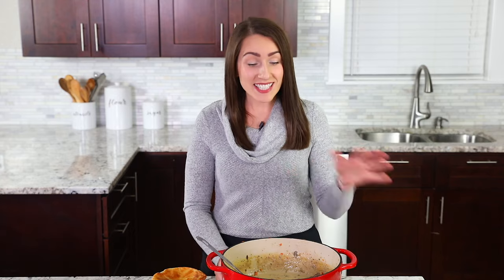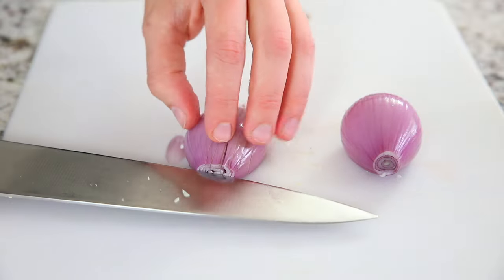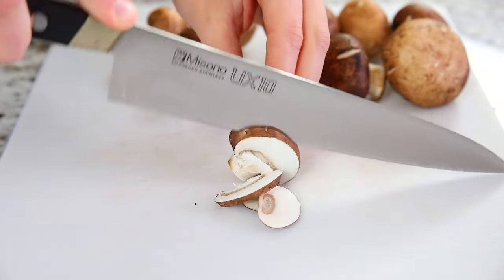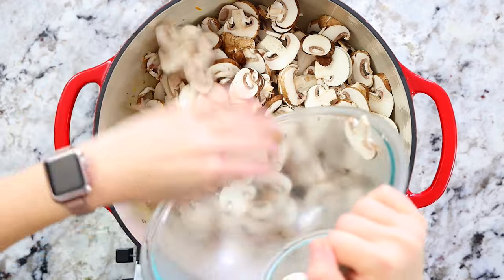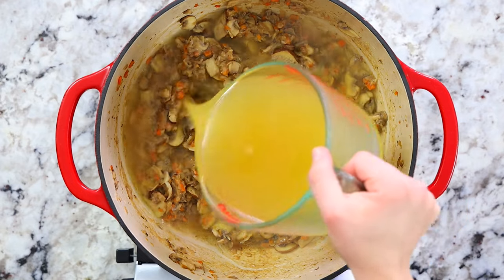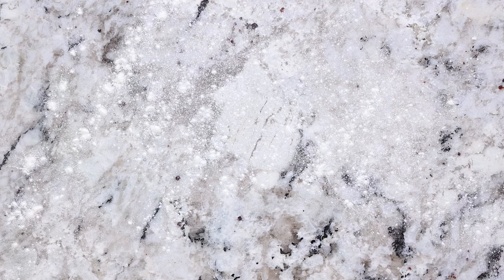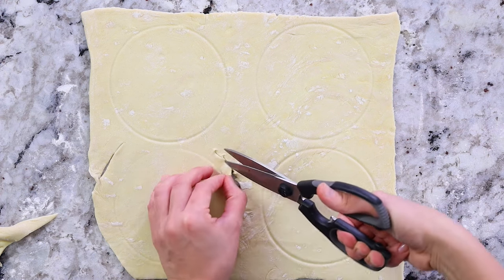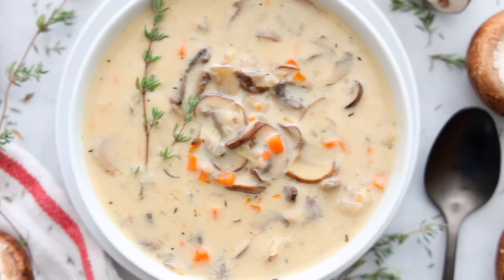Cream of Mushroom Soup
This Cream of Mushroom Soup is so delicious and comforting. It's loaded with fresh mushrooms, a hint of thyme, and a splash of sherry for extra flavor. ⬇️⬇️⬇️⬇️ CLICK FOR RECIPE ⬇️⬇️⬇️⬇️

🥑🍓🥦🍉🍋 INGREDIENTS 🥔🥚🍫🧁🎂🍰
➖2 medium carrots diced (about 1 cup)
➖2 medium shallots diced (about 1 1/2 cup)
➖24 oz baby Bella mushrooms
➖1/2 cup + 2 tbsp all-purpose flour
➖1 cup dry sherry
➖1 lb puff pastry optional
➖1 egg + 1 tbsp water for egg wash

➖Instant-read thermometer
➖Dutch Oven Pot
➖Bosch mixer
➖Large Measuring Cup
➖Small whisk

⏱ Time Stamps ⏱
0:00 Intro
0:37 Prep the Vegetables
2:21 Cook the Vegetables
3:10 Add the Spices & Flour
3:41 Add the Liquid Ingredients
4:33 Simmer, Rest, & Serve
4:50 Puff Pastry Top
6:16 Egg Wash
6:34 Bake
6:45 Conclusion